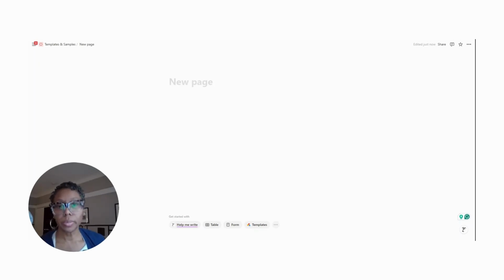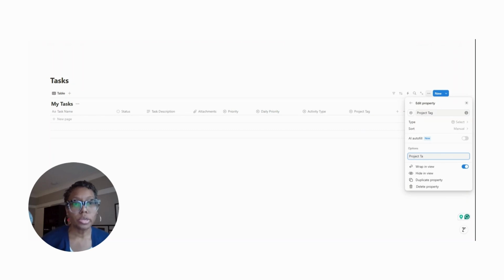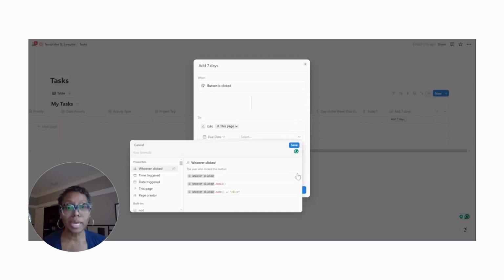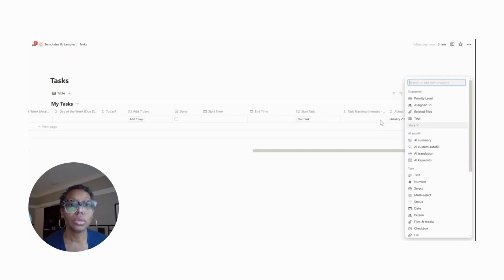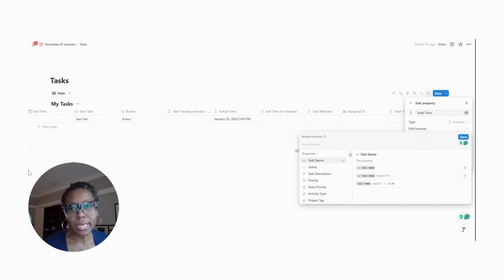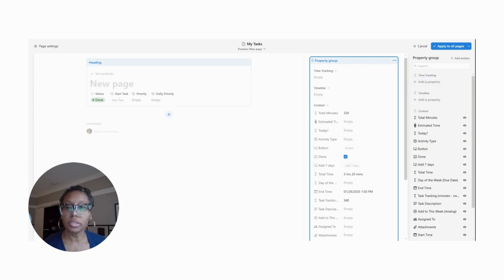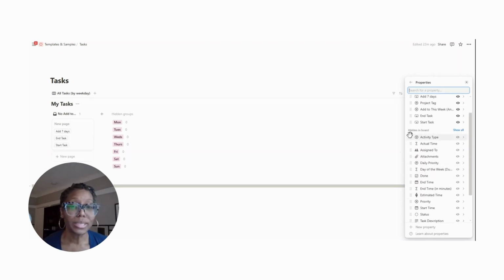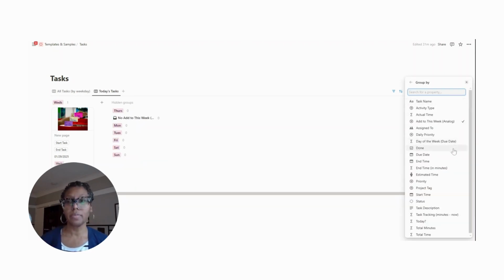🚀 Master Your Productivity with This Notion Task Management Template!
In this video, I’ll walk you through how to use my Notion Task Management Template—a powerful system designed to help you organize, prioritize, and track your tasks like a pro. Whether you're juggling work projects, personal goals, or family commitments, this template will help you stay on top of everything with ease.

✨ What You’ll Learn:
▪ How to set up and customize the template to fit your workflow.
▪ Use Priority Levels and Daily Prioritization to focus on what matters most.
▪ Track time spent on tasks with built-in Time Tracking features.
▪ Visualize your tasks with Board Views and Custom Filters.
▪ Automate task management with One-Click Start/End Buttons.

📌 Template Features:
✅ Centralized Task Hub
✅ Daily and Weekly Prioritization
✅ Time Tracking and Productivity Analysis
✅ Customizable Views (Table, Board, and More)
✅ Automation for Seamless Task Management

Whether you're a Notion newbie or a seasoned pro, this template will transform the way you manage your tasks and time. Say goodbye to overwhelm and hello to productivity!

💡 Pro Tip: Customize the template to fit your unique needs and watch your productivity soar!